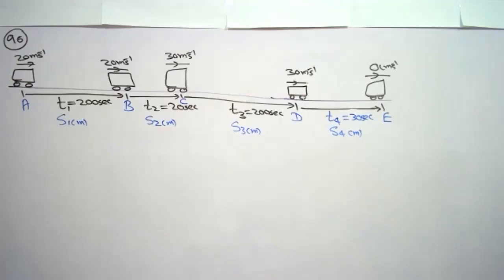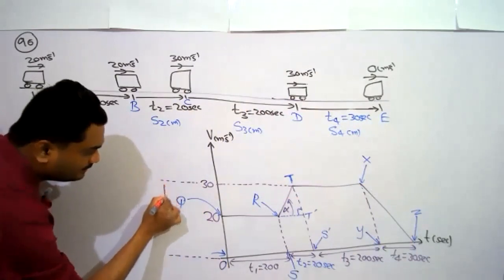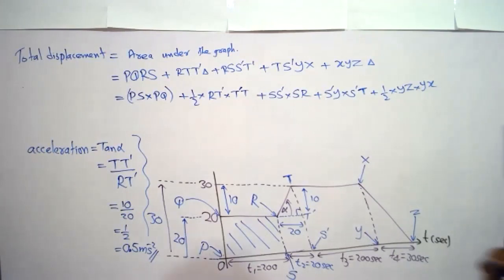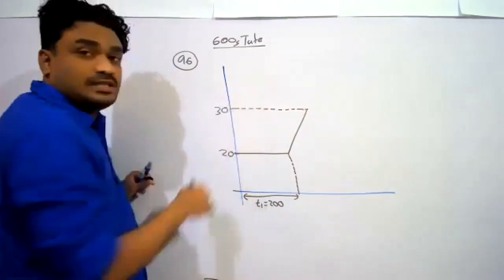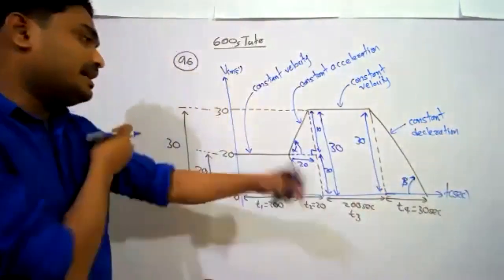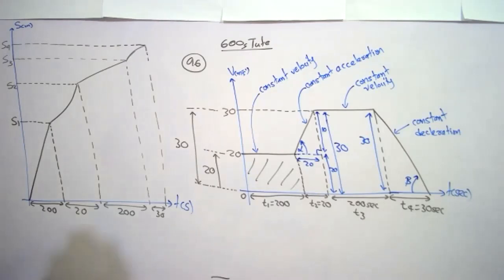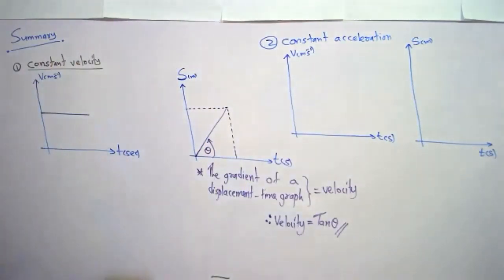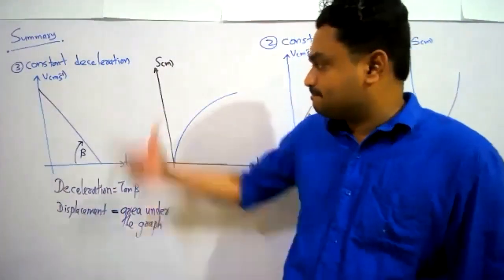Velocity -Time Graphs - Part 2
Online Physics Class